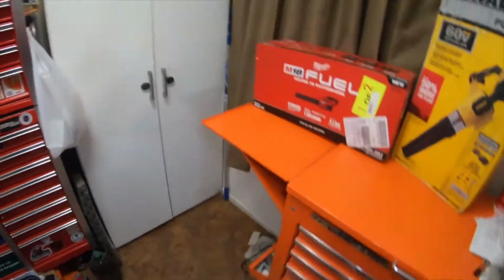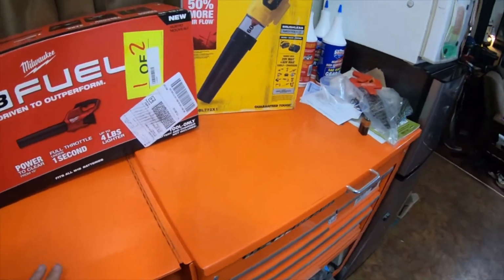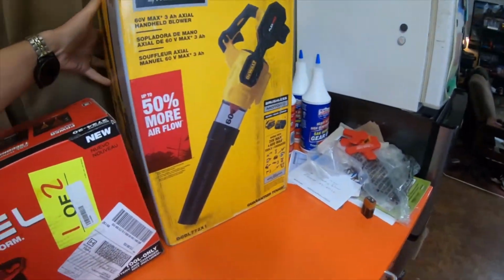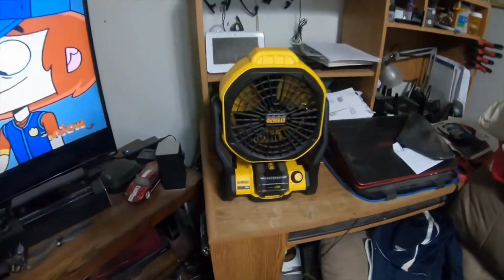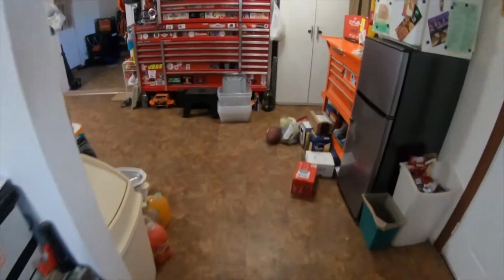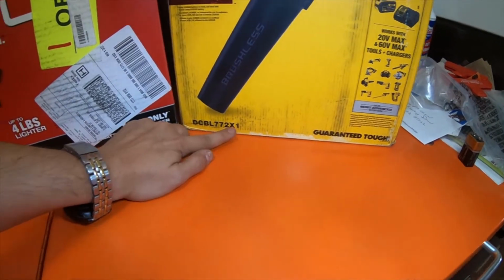Tool Haul - AcmeTools - Milwaukee M18 Gen 2 Blower N Dewalt Flexvolt Blower Kit QL - 5 27th 20